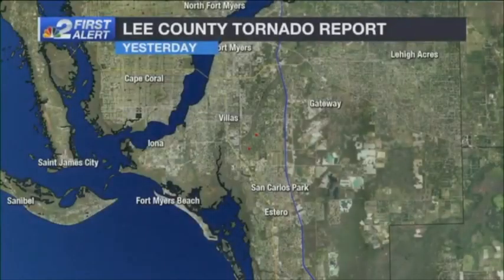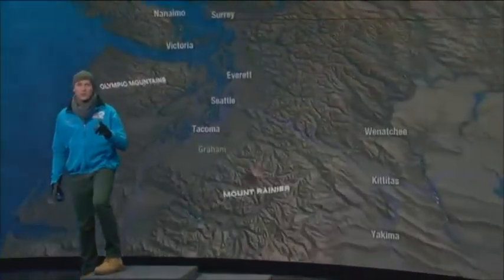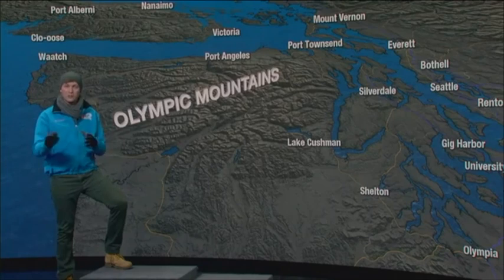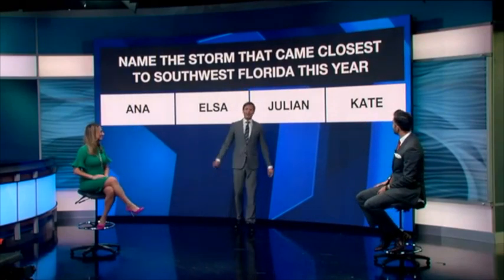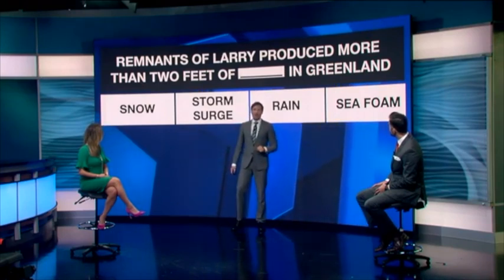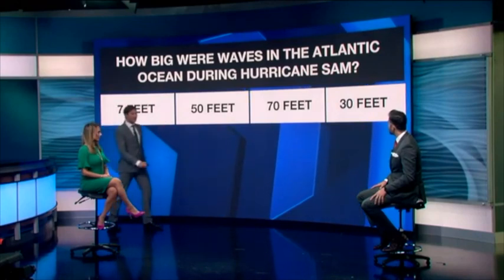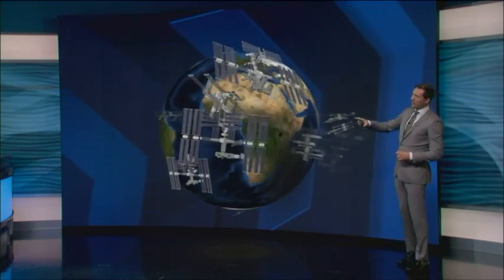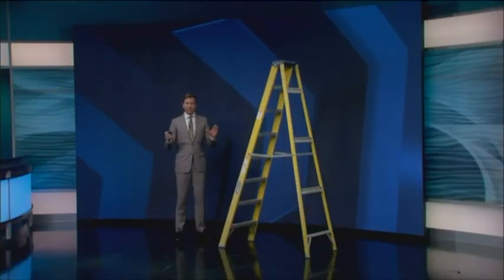Rob Duns - 2022 Florida Association of Broadcast Journalists (Weather Reporting Series submission)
Rob Duns (WBBH-Fort Myers) Florida Association of Broadcast Journalists (Weather Reporting Series submission: What's on Rob's Radar)